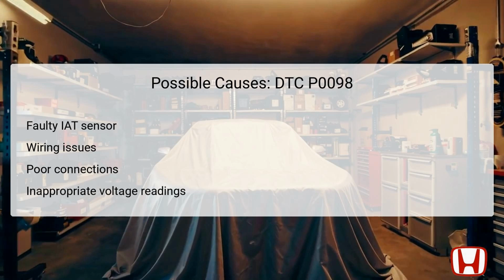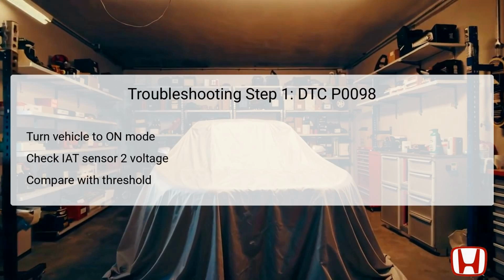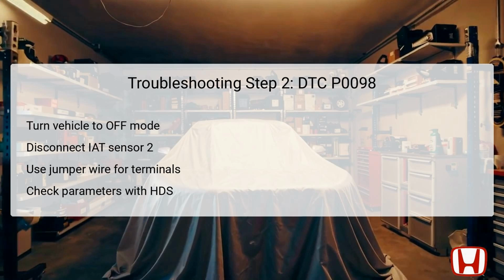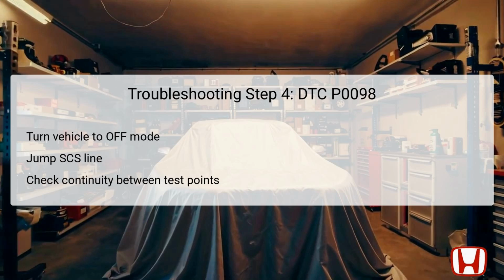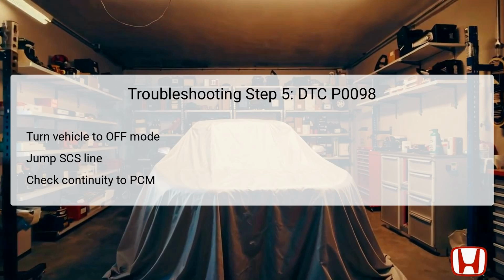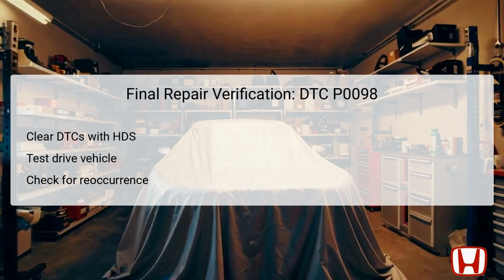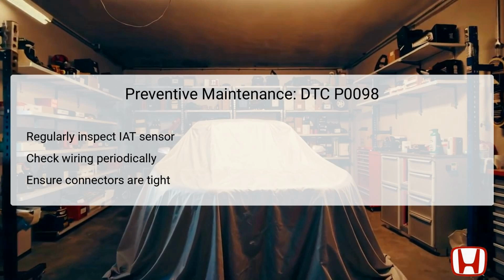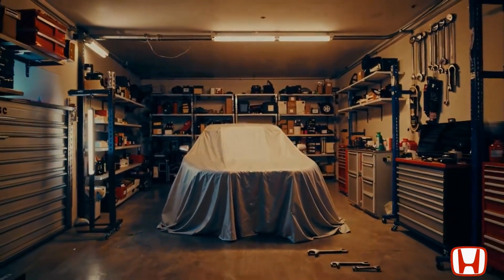DTC P0098: IAT Sensor 2 Circuit High Voltage - Honda Fit (2015-2020)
Join the STEP Diagnostics early access list:
​ In this video, you'll learn about the diagnostic trouble code P0098, which indicates a high voltage issue with the IAT (Intake Air Temperature) Sensor 2 in Honda Fit models from 2015 to 2020. We will cover the sensor's role in engine management, common causes of this fault, symptoms to watch for, and a structured troubleshooting approach to diagnose and resolve the problem, ensuring your vehicle runs efficiently and reliably.